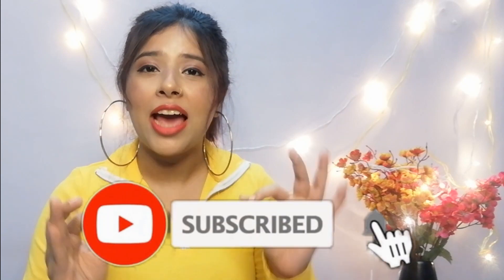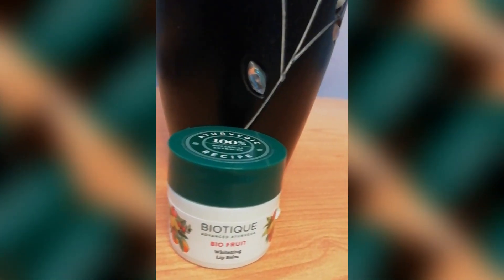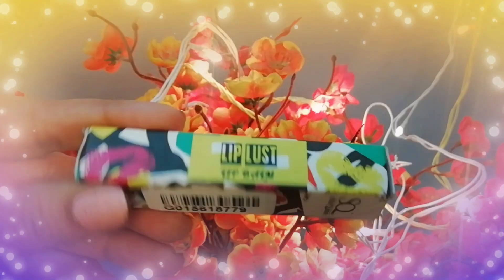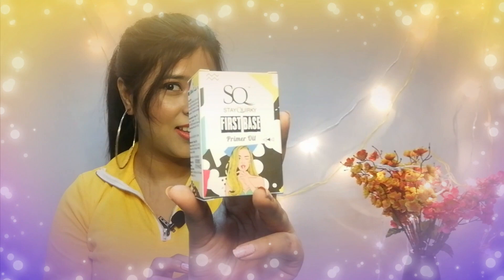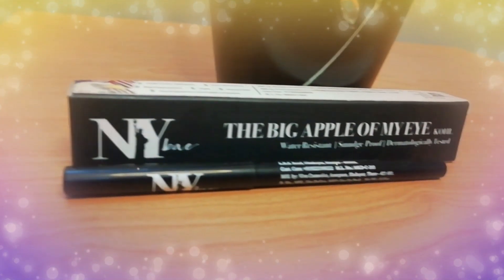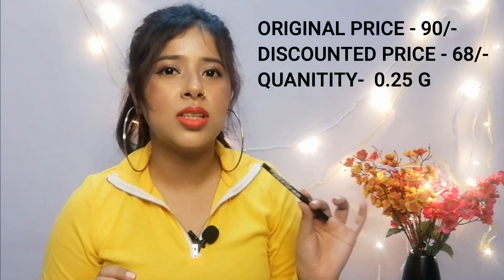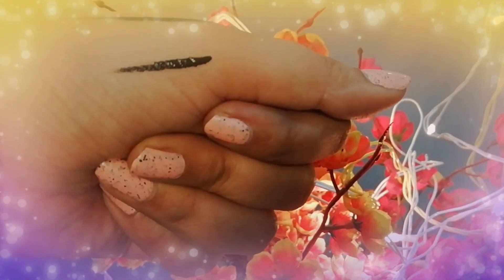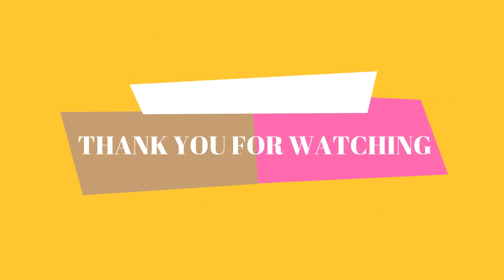*MINI* PURPLLE.COM MAKEUP& SKIN CARE HAUL | Starting @Rs. 64 | UNDER 200/-RS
Hello My Friends,
I am Srishti, welcome to my YouTube.

As recently Black Friday sale was going on everywhere, so I got my hands on some skin care and make up products from Purplle.com in very low price.

All the link of products are below -

Stay Quirky Lip Lust Lip Balm - Orange Lust 3 (2.5 g)
NY Bae Kohl, Black - The Big Apple Of My Eye (0.25 g)

The following Audio/video is not meant for any commercial purpose. It is just for showing the Creativity of an Artist.
I respect the original music creator and all copyright this person and company.